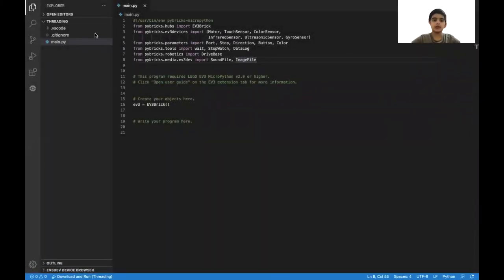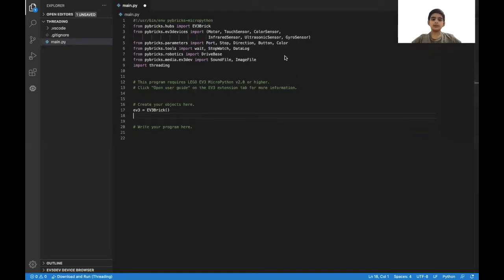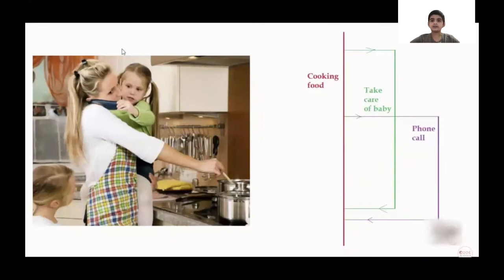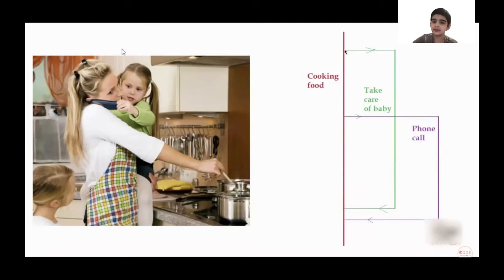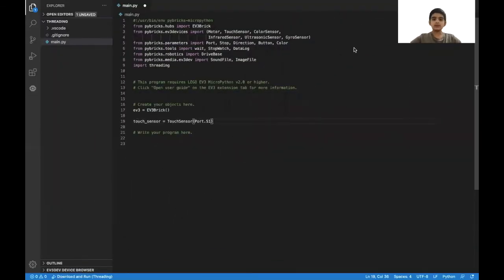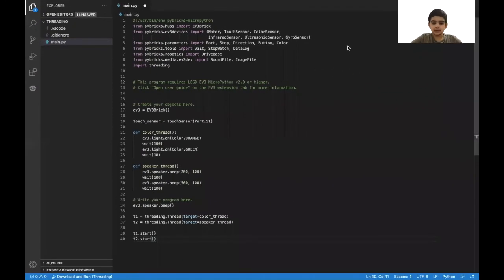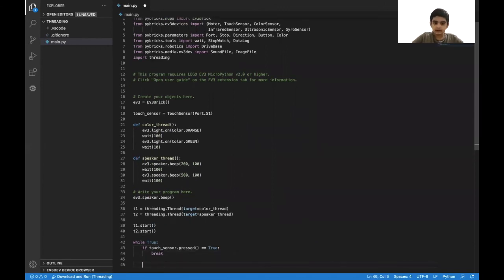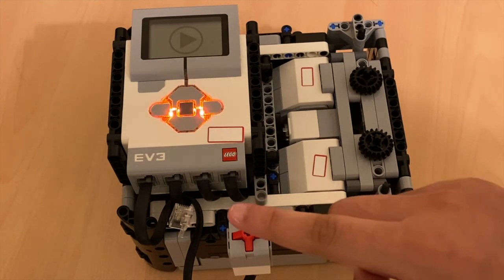Multithreading (Event Programming/Parallel Beams) | Lesson 11 | EV3 MicroPython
In this video I teach you how to do multithreading with EV3 MicroPython. I do that basically by showing how to beep and change the color of the EV3 Brick's light at the same time. Then, in the end, you press the touch sensor to stop the main program, and since the threads run when the main program is running, the threads will stop when the main program stops.